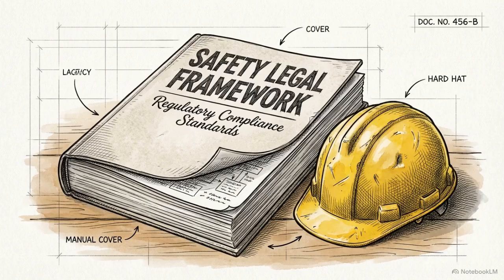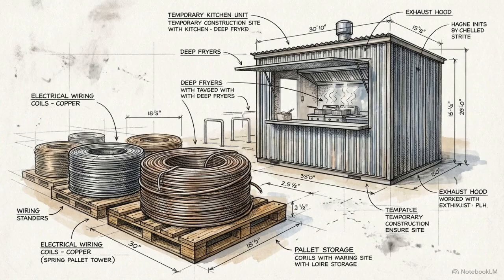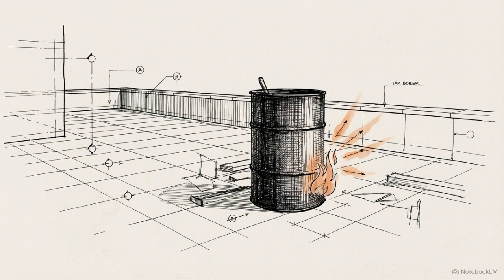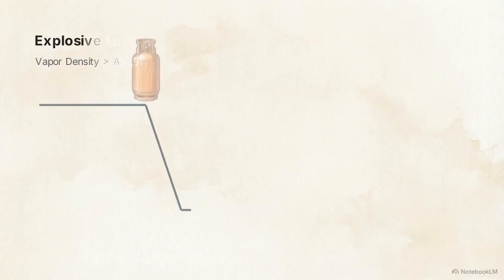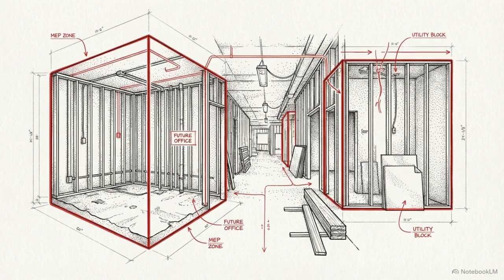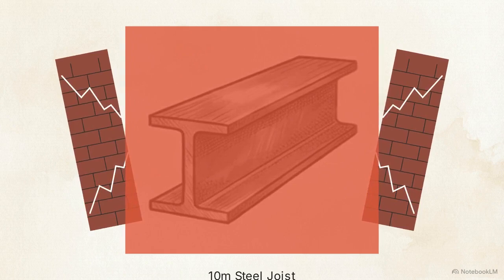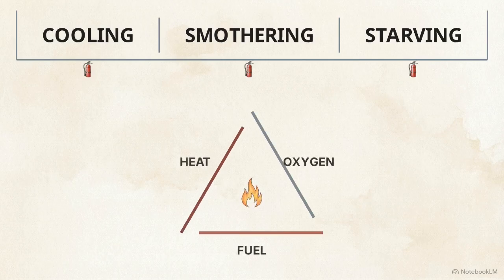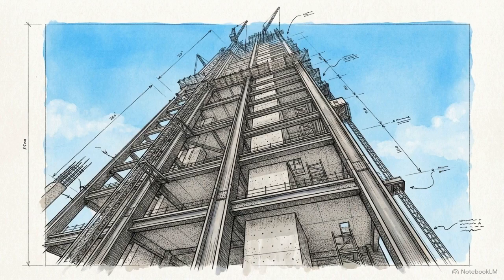NEBOSH Construction CDM ELEMENT 11 FIRE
Element 11 covers fire safety in construction, including ignition sources, fuel, oxygen, hot work, housekeeping, storage, escape routes, detection, firefighting arrangements and emergency response. This video explains how fire develops on construction sites and why weak control of hot work, waste, temporary electrics or flammable materials can create serious consequences. We focus on practical site controls and the kind of exam detail that shows real understanding.

Element 11 is fire safety in construction. We cover ignition, fuel, hot work, housekeeping, storage, escape routes and emergency arrangements so you can build stronger NEBOSH answers and safer site judgement. Follow Scales of Safety.